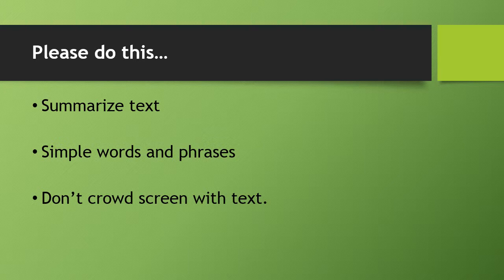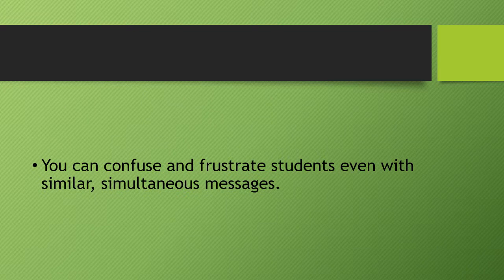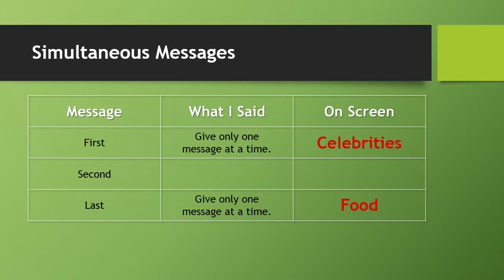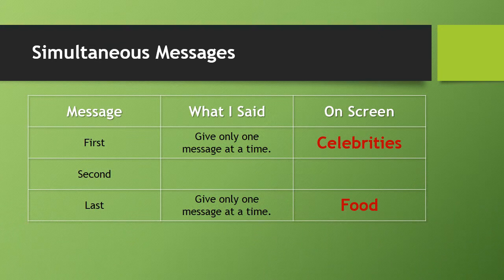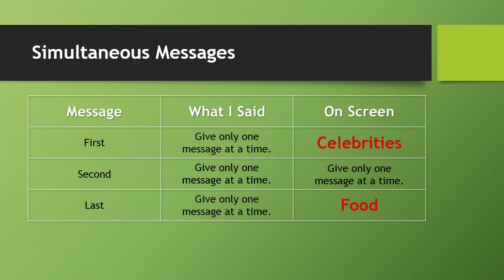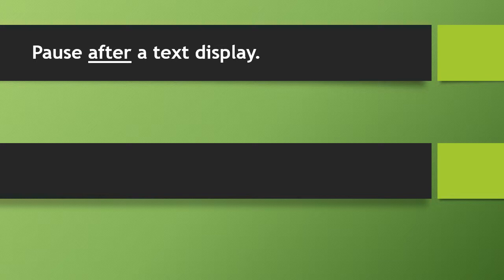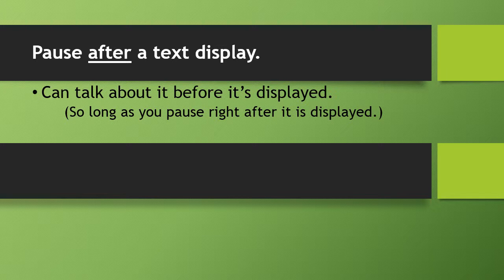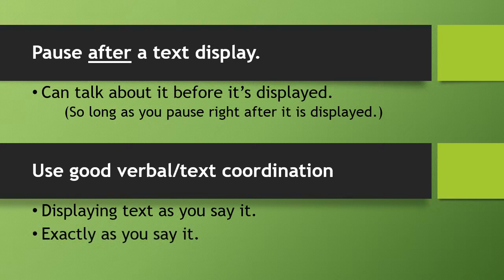Best Practices for Presentation Software-Part 1